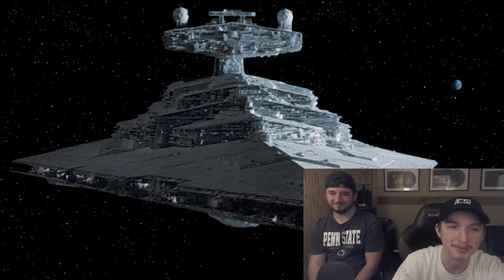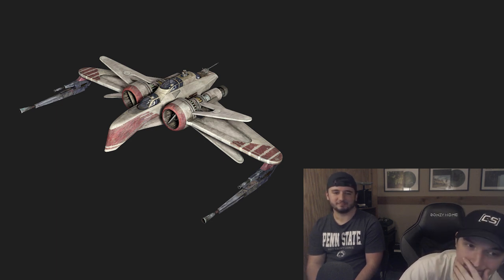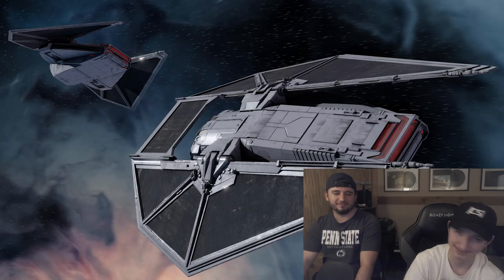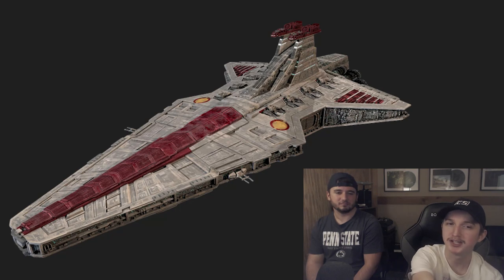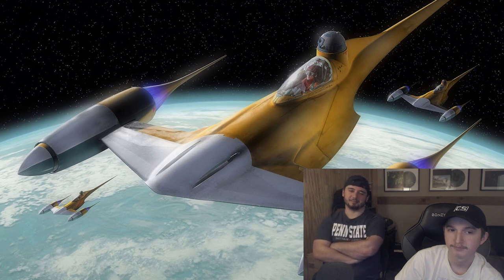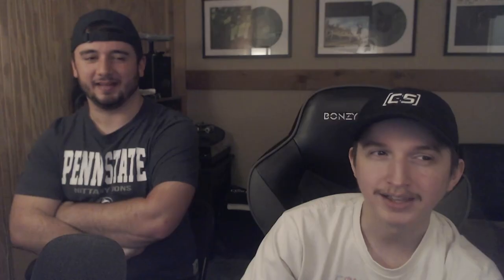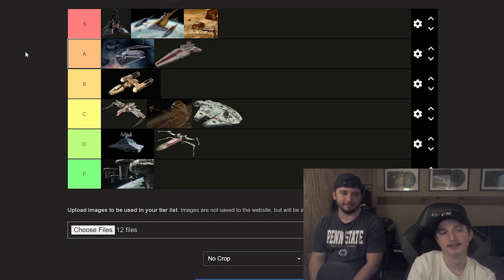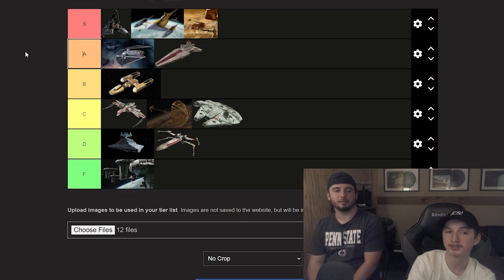Ranking The DRIPPIEST Ships In Star Wars